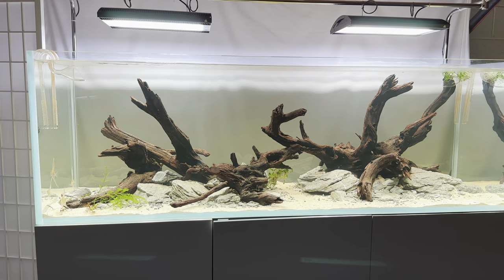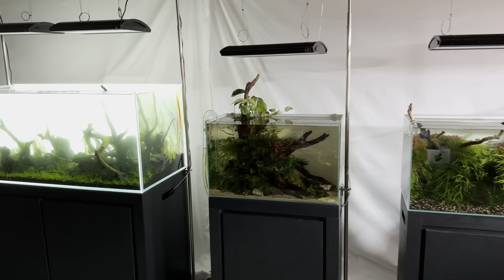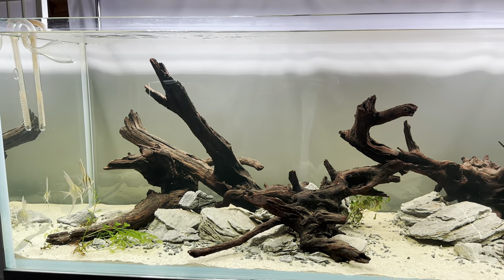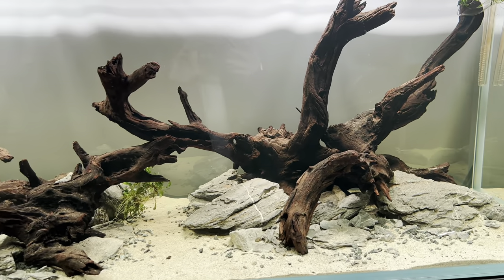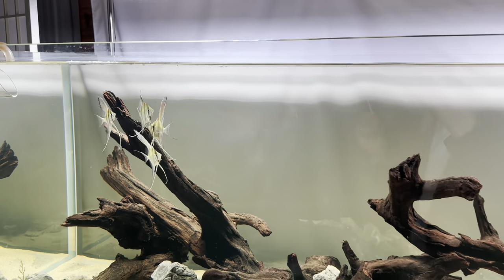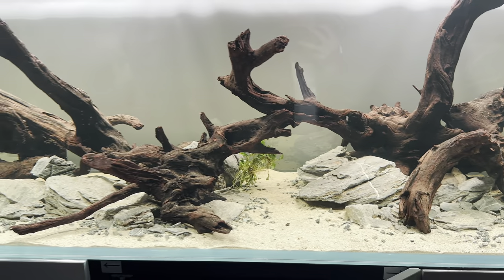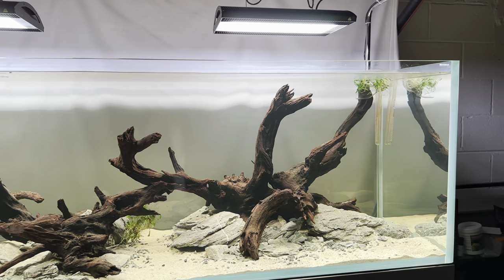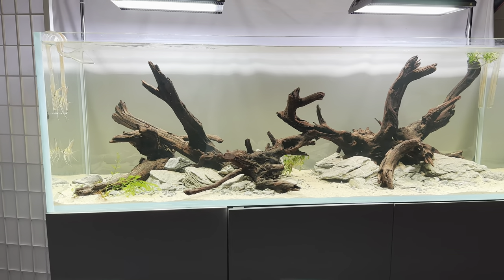Aquarium Vlog 2: Major Changes to the 180P Aquarium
Making some big changes to the 180P aquarium over the next few weeks!